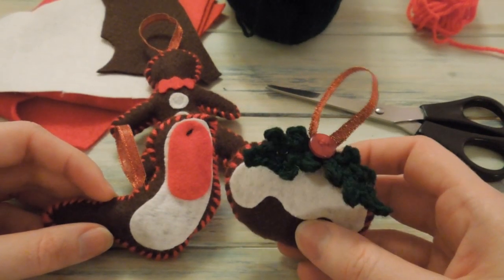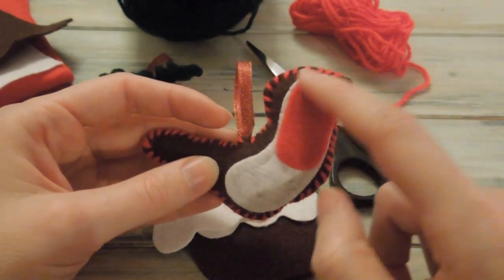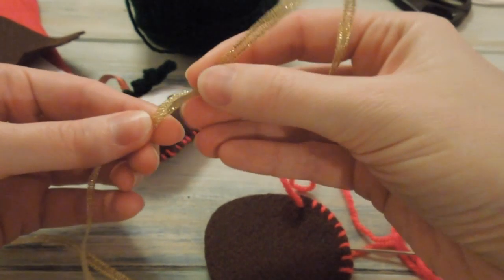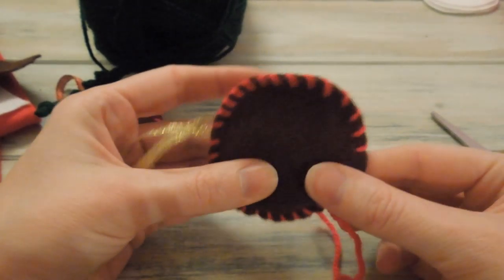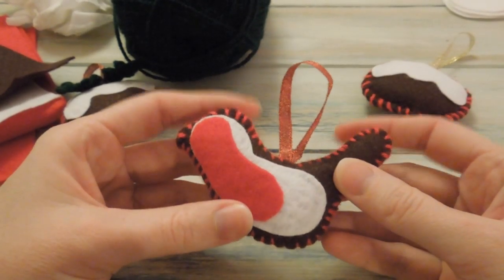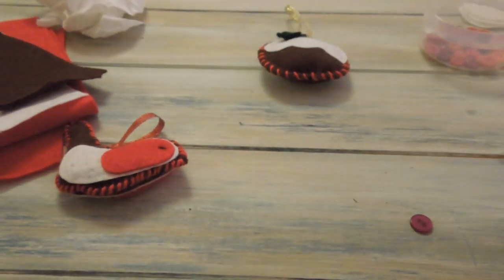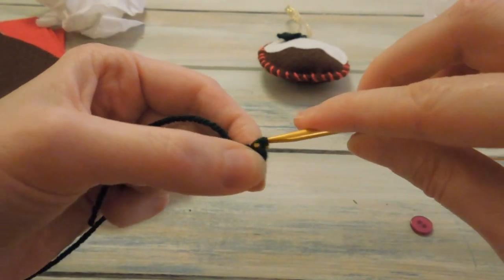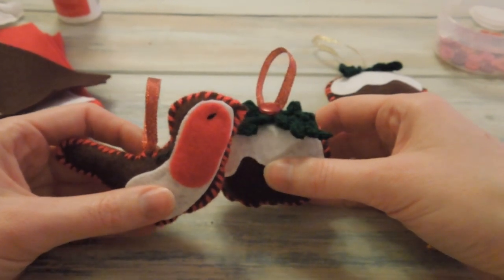(craft/crochet) How To - Christmas Tree Decorations (HD)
Make your own vintage style home-made Christmas decorations with this very easy tutorial.

Felt in Brown/White/Red
Red DK/Light worsted weight yarn for sewing
Yarn needle & scissors
Toy stuffing
Ribbon
PVA glue

Black DK/Light worsted weight yarn (robin eyes)
Green DK/Light worsted weight yarn (holly leaves - xmas pudd)
Small red button (xmas pudd)
White DK/Light worsted weight yarn (gingerbread man eyes)

Items made from my patterns can be sold in your own stores.